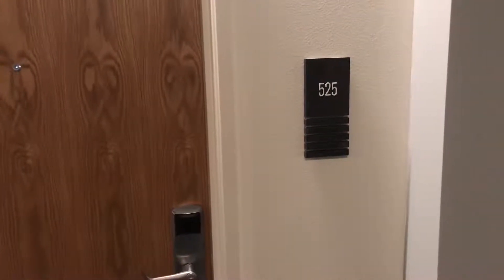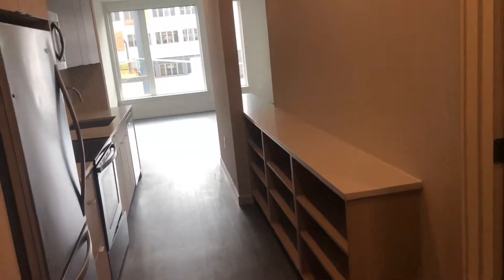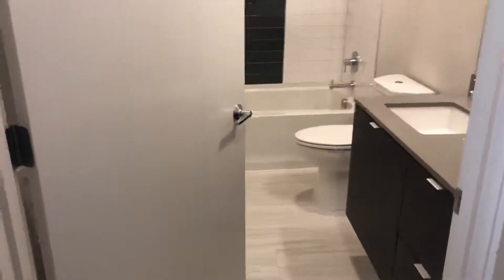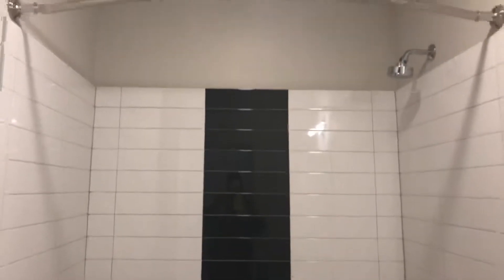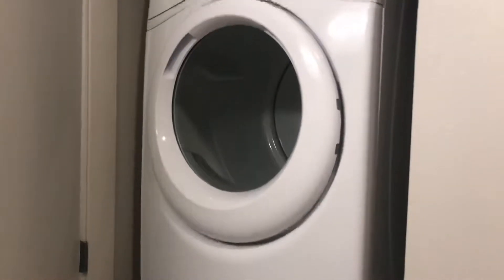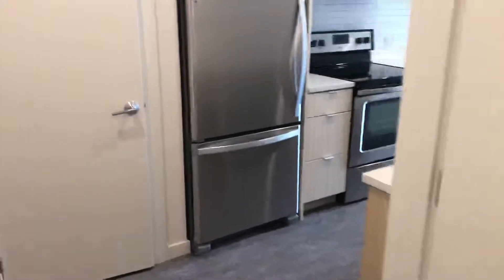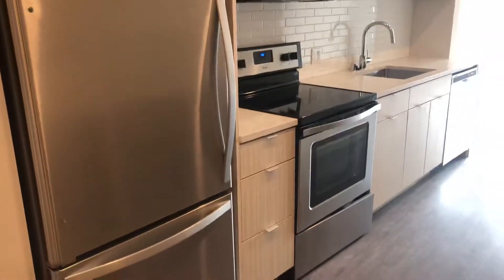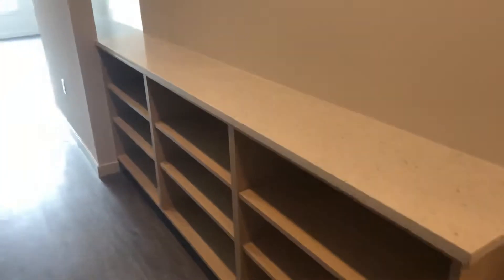Apartment 525 at Sitka Apartments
Apartment 525 at Sitka Apartments in the South Lake Union neighborhood of Seattle, WA